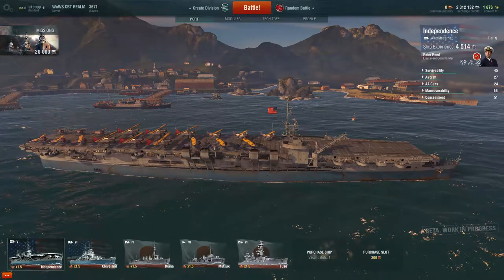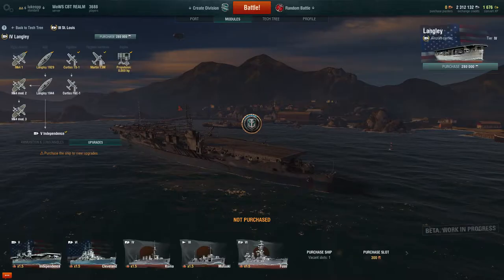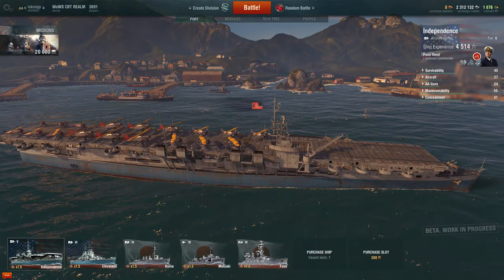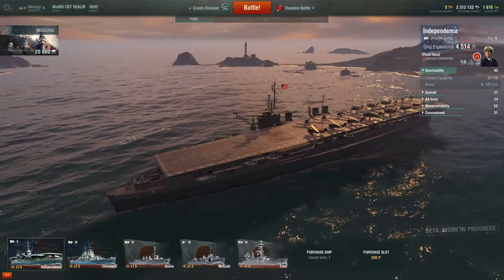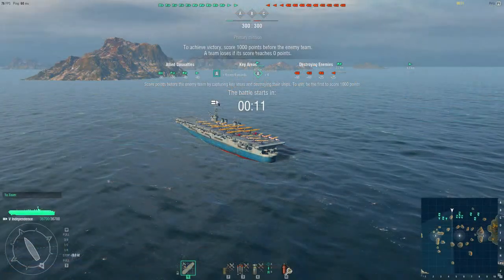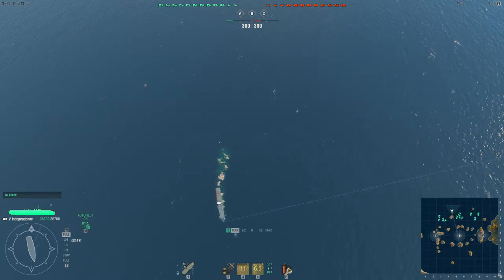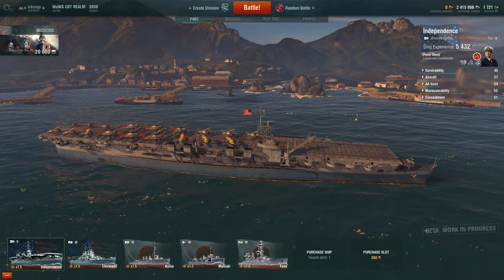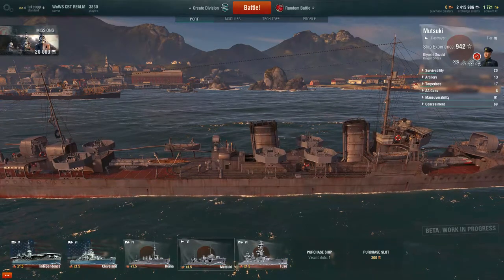World of Warships - Aircraft Carriers - American Tier V - USS Independence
Quite a large upgrade on it's predecessor. The Independence is a formidable Carrier capable of deploying a new type of plane for the Carrier line the Dive Bomber.

In this video I take a look at the American Tier 5 Aircraft Carrier The USS Independence, and review it's pros and cons.

It's here, World of Warships Closed Beta test has begun. Full Broadside on my mark!!

~Ubiru